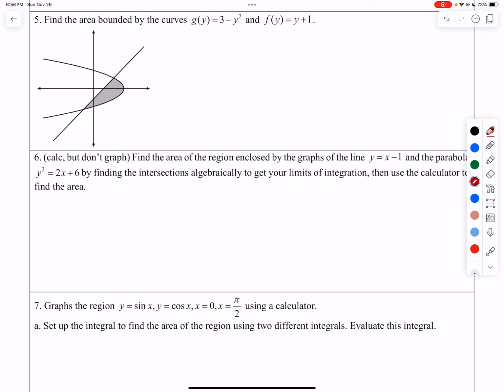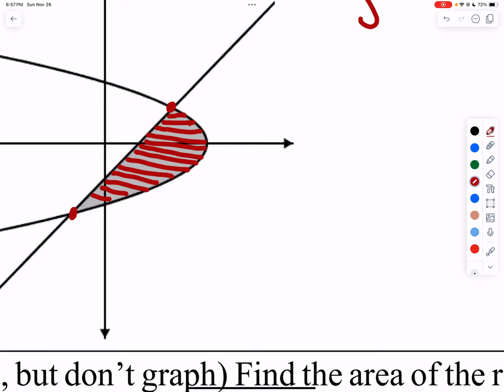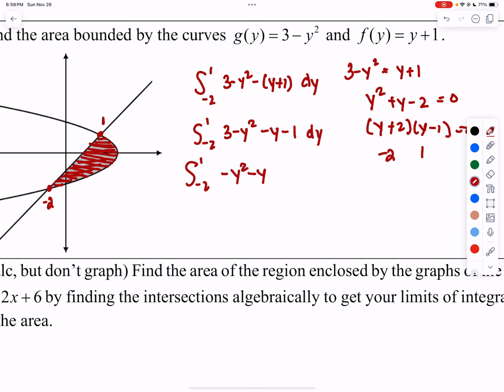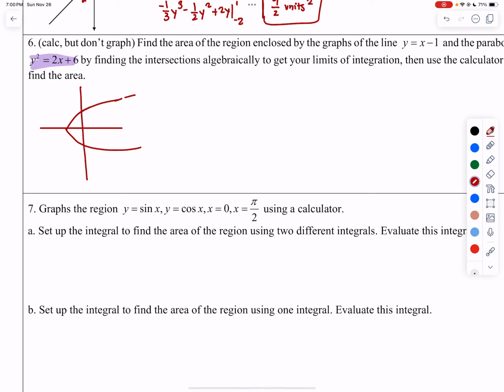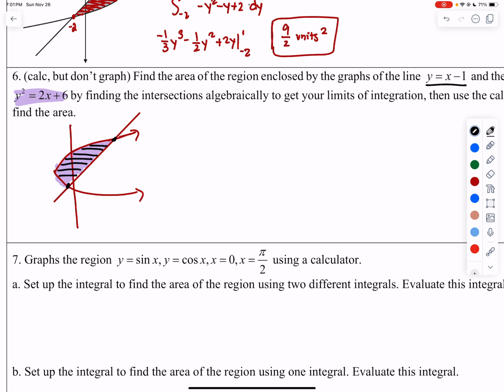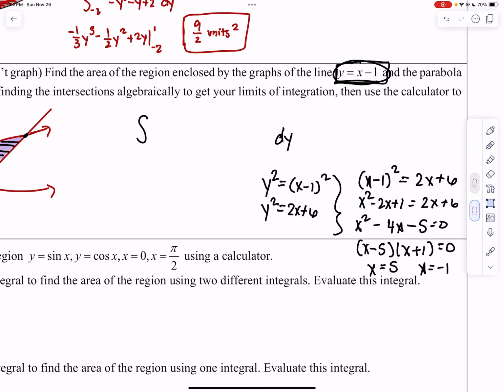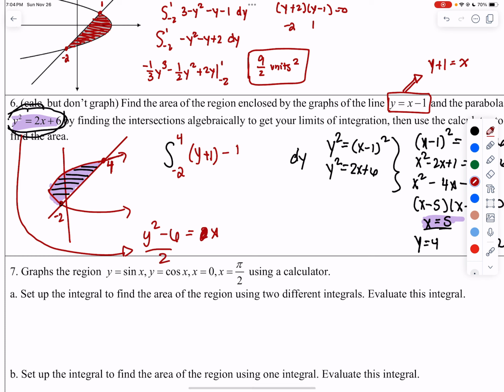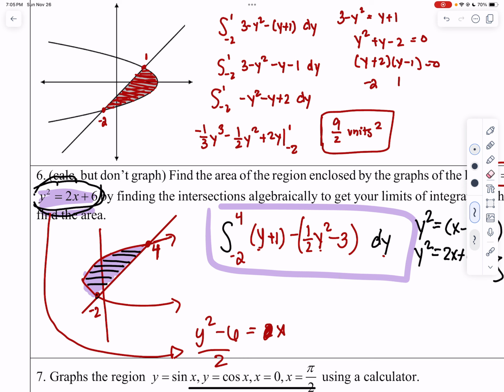Area Between 2 Curves (Right - Left)